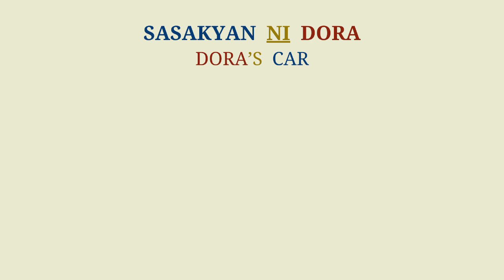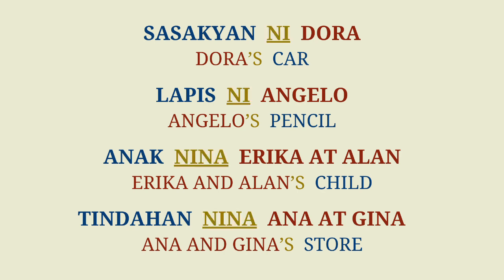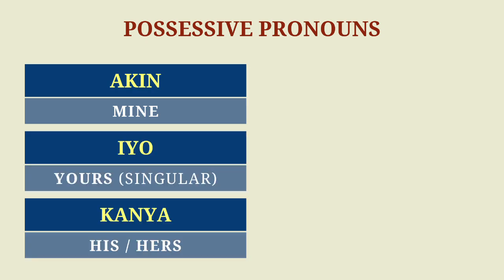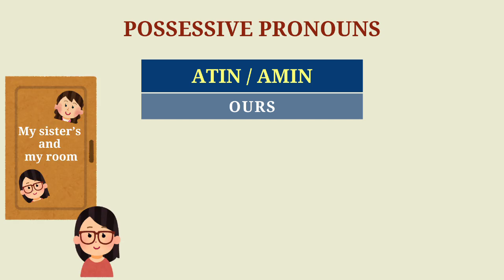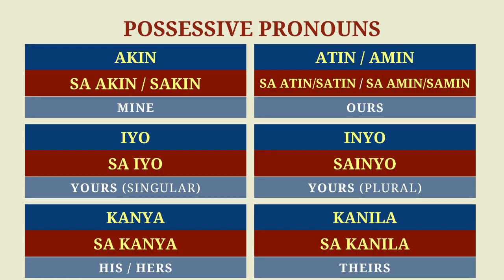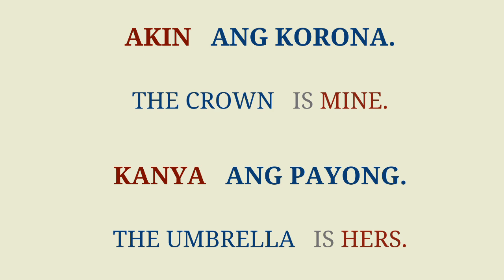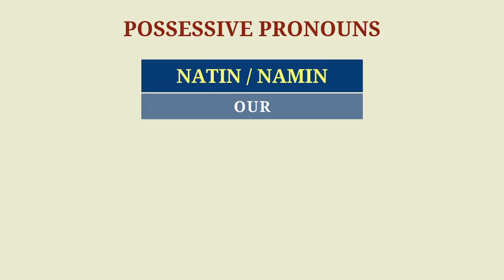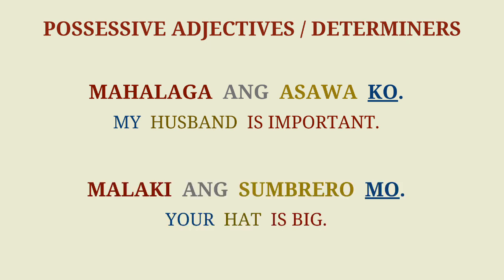ULTIMATE TAGALOG COURSE LESSON 9: EXPRESSING POSSESSION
Hello everyone! I had to reupload the video because of some updates on the slide :)

ULTIMATE TAGALOG COURSE LESSON 9:  EXPRESSING POSSESSION --  POSSESSIVE PRONOUNS & POSSESSIVE ADJECTIVES

___Video Contents__________________________________

0:00-0:22 - Intro
0:22-2:22 - Using NI, NINA and NG to express possession
2:22-5:47 - Filipino Possessive Pronouns
5:47 - Filipino Possessive Determiners/Adjectives